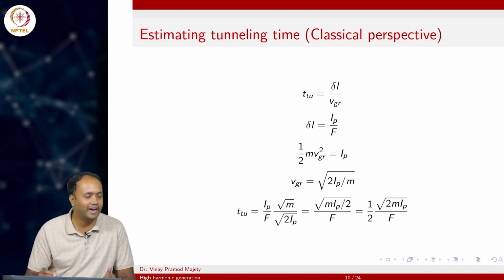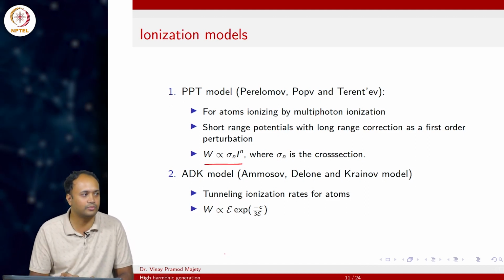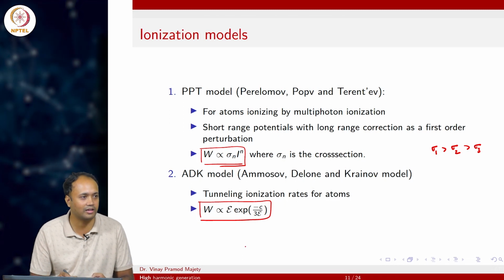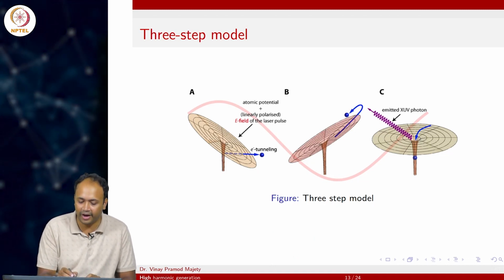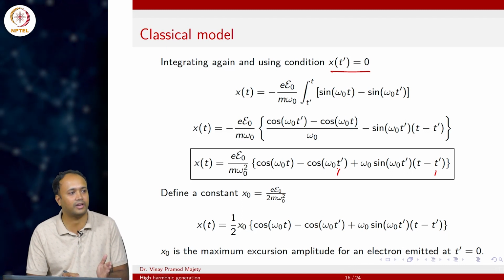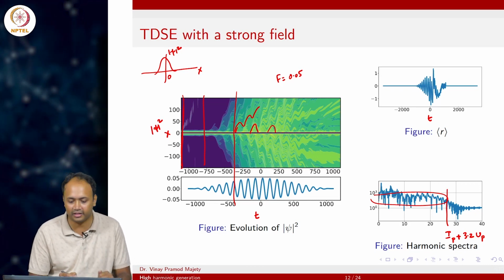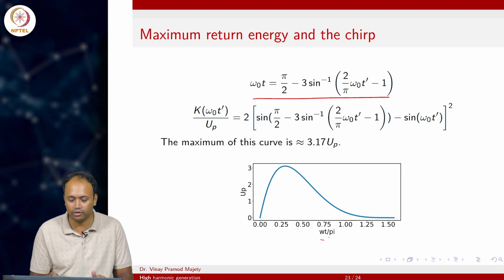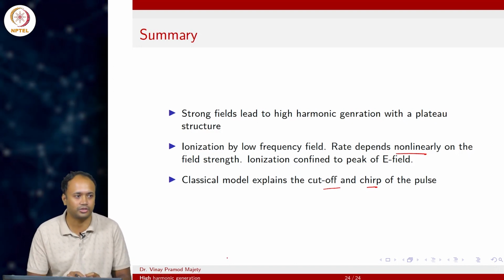Ionization models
We try gain more intuition of the Keldysh parameter using a classical picture and also look at different ionization models.